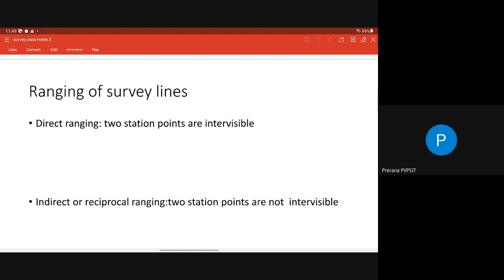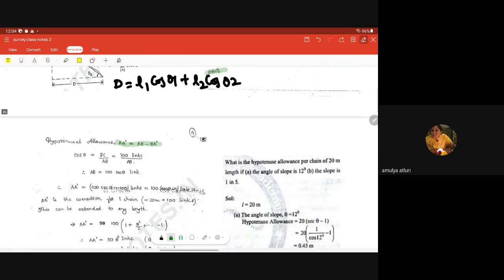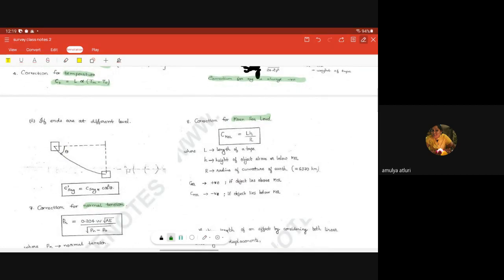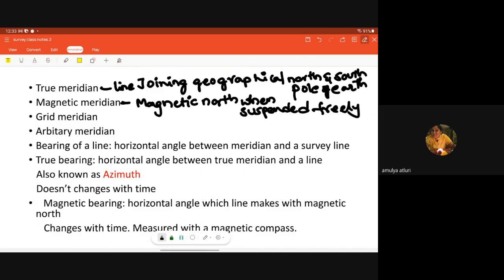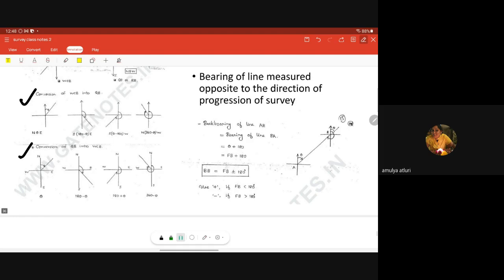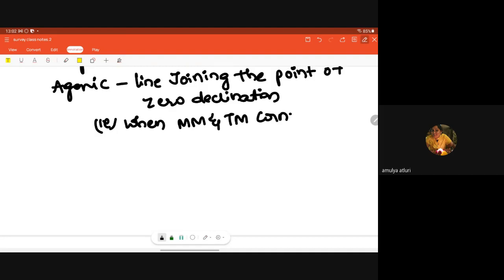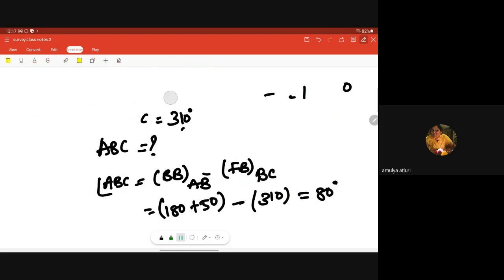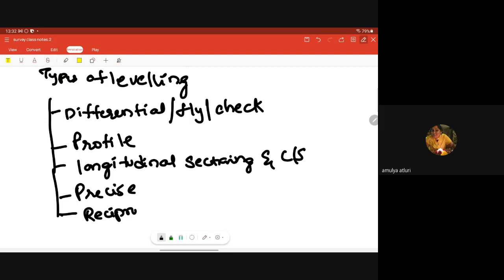Geomatics Engineering Civil 2022 05 09 23 19 GMT 7